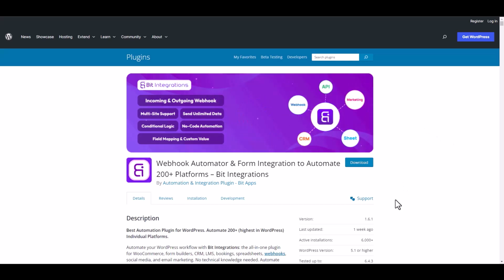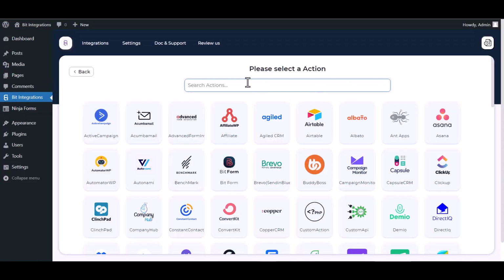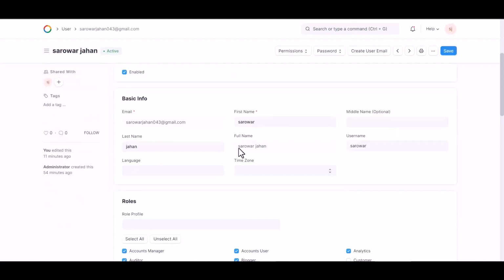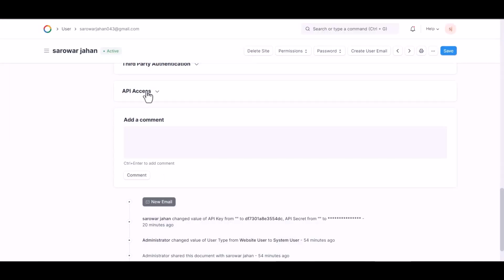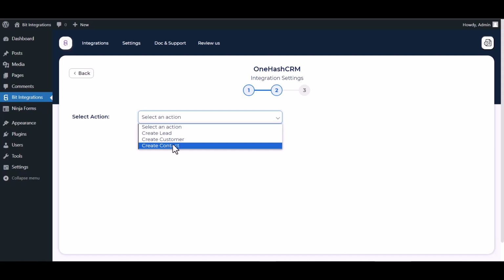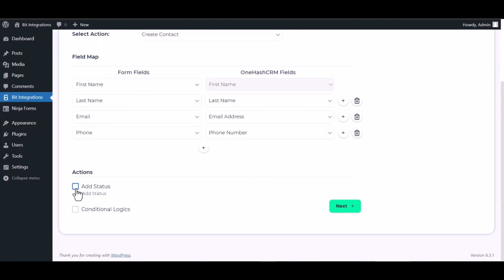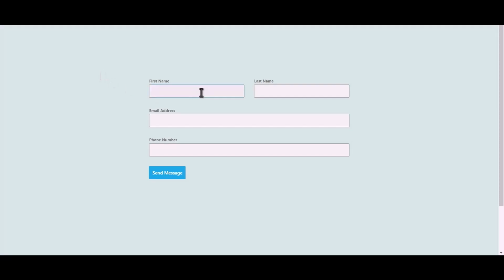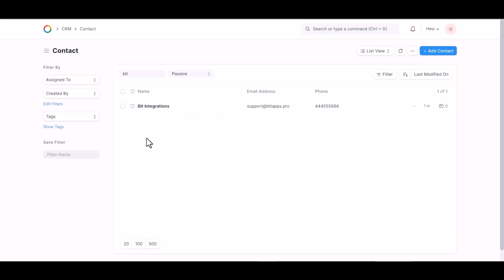Integrating SureForms with OneHash CRM | Step-by-Step Tutorial | Bit Integrations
🔗 Ready to streamline your CRM workflow? Join us on our YouTube channel for an in-depth tutorial where we demonstrate the seamless integration of SureForms with OneHash CRM, a comprehensive customer relationship management platform. Learn how to effortlessly connect these two tools using the Bit Integrations WordPress plugin.

Follow along as we guide you through the step-by-step process of integrating SureForms with OneHash CRM, empowering you to optimize lead management, customer communication, and sales processes. Say goodbye to manual data entry and welcome automated workflows for enhanced efficiency.

Key Highlights:
✅ In-depth walkthrough for integrating SureForms with OneHash CRM using Bit Integrations for WordPress.

Whether you're a business owner, sales professional, or CRM enthusiast, this integration empowers you to seamlessly merge SureForms with OneHash CRM. Watch now to revolutionize your CRM efforts!